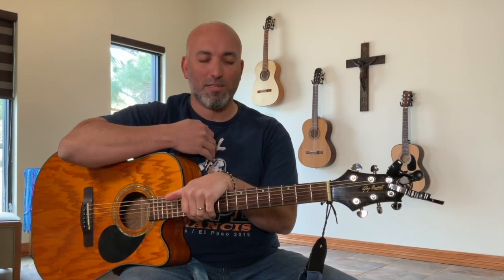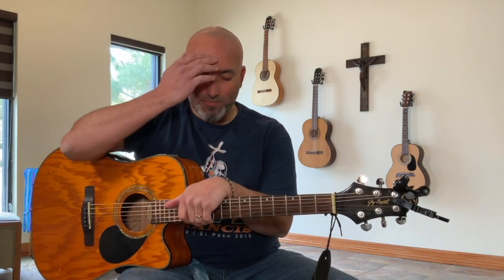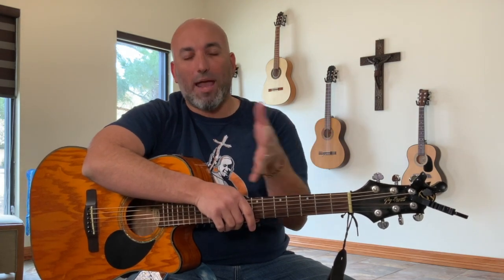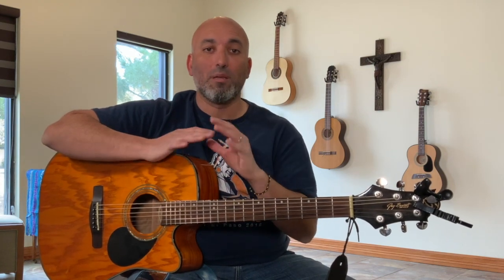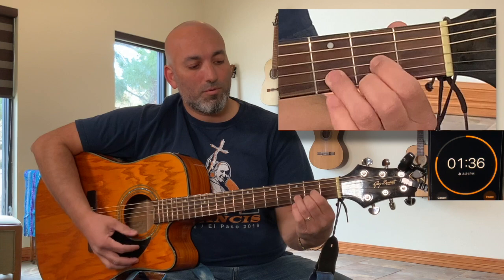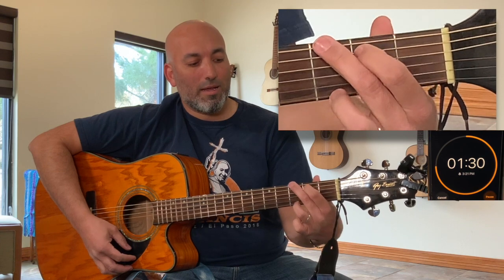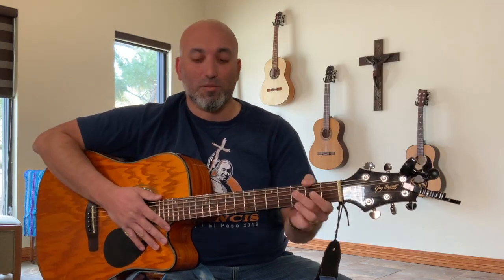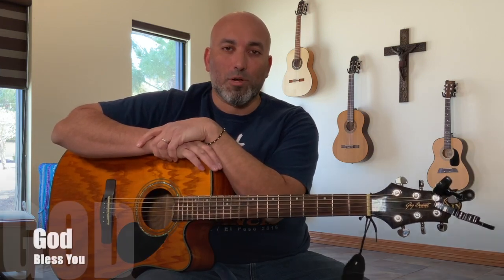2-1: Switching between the G and D chords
In this video we're going to practice switching between the G and D chords